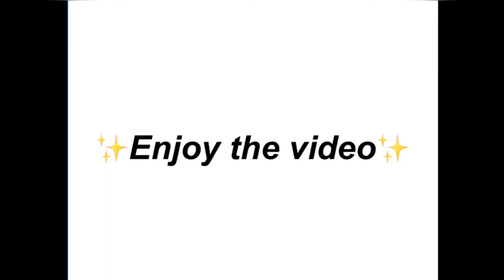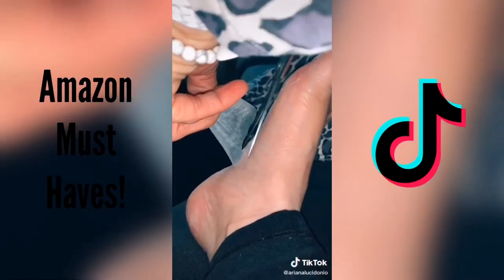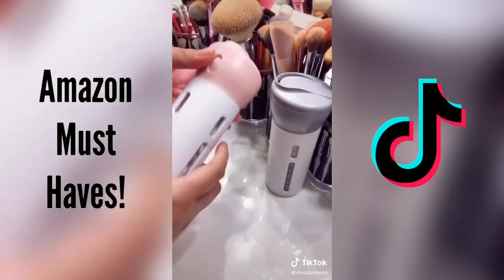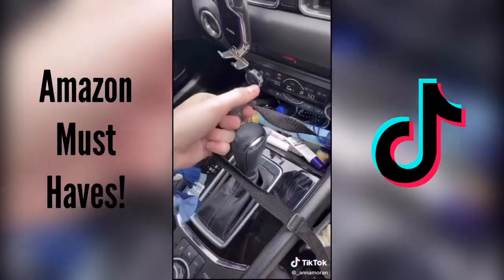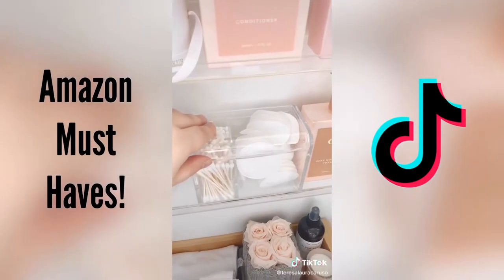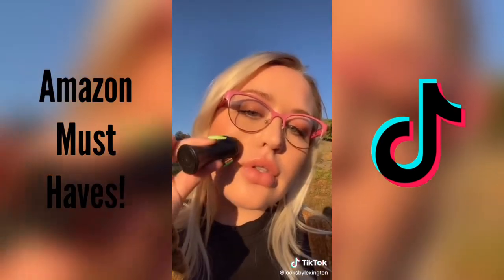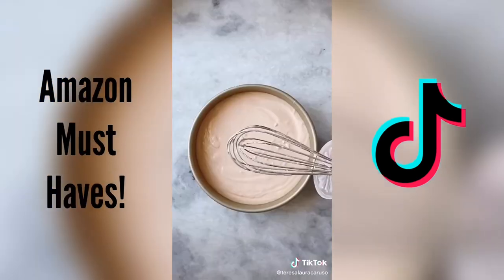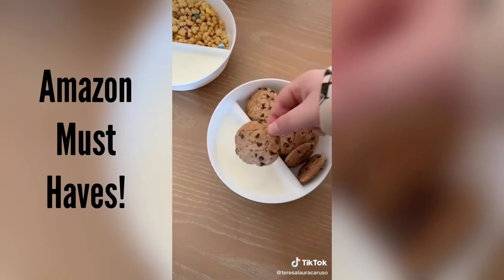BEST Home /Car Amazon Must Haves TIKTOK Edition | LINKS INCLUDED!!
Must haves Home & Car TIKTOK Edition. Enjoy today’s video! I spent hours on TikTok and amazon to help find products that can make your home or car look and handle easier!

ALL PRODUCTS ⬇️⬇️
- foot peel:
- phone keyboard:
- Digital Clock:
- 4 in 1 dispenser
- pink trash can
- Purse or shopping bag holders
- car oil diffuser
- Seat gap filler
- Car LED lights
- Car Holder Coasters
- Car Trash holder
- Phone Holder
- Car vacuum
- Car organizer
- acrylic tissue holder
- Cereal Dispenser
- Coffee cup
- Himalayan scrub
- Eyelash brush
- oil remover
- detergent catcher
- Lint holder
- soap dispensers
- Spoon rest
- Ice cream scoop
- tong spatula
- Soap dispenser
- Drying rack
- Venus fly trap
- bowl divider